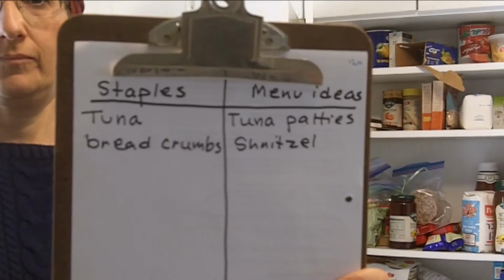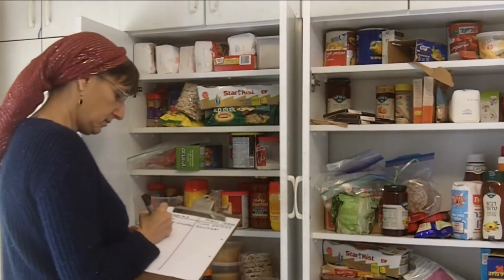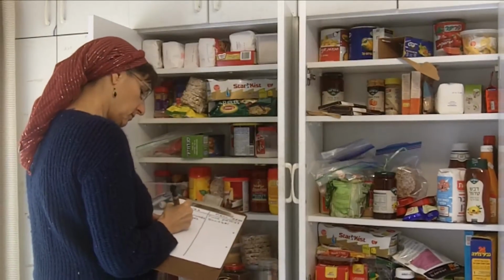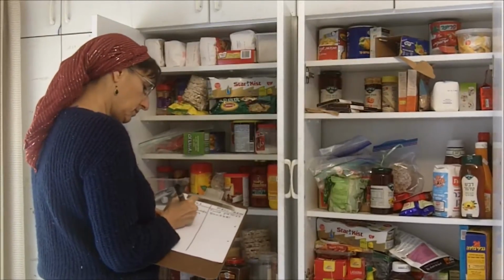Step 3 of Pesach Preparation Made peaceful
Taking an Inventory